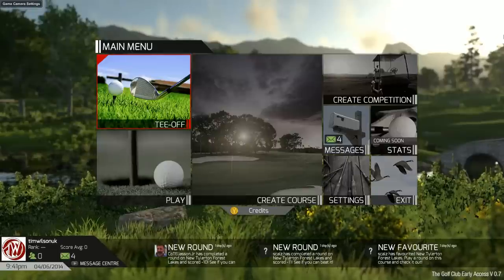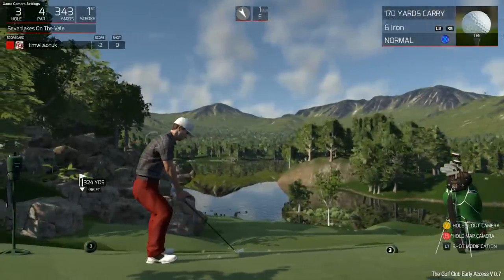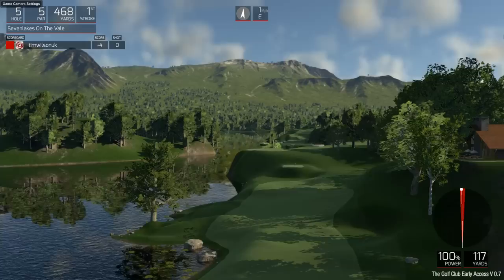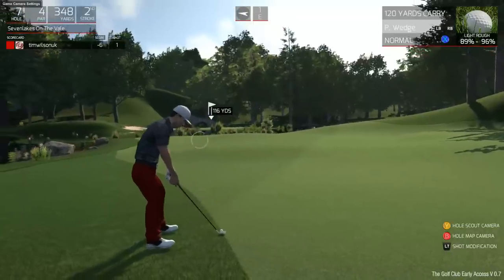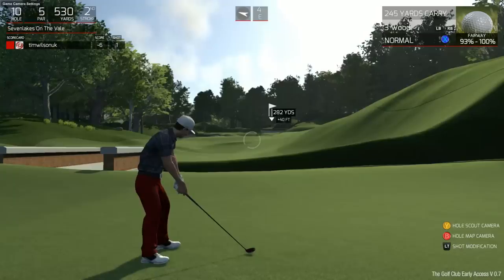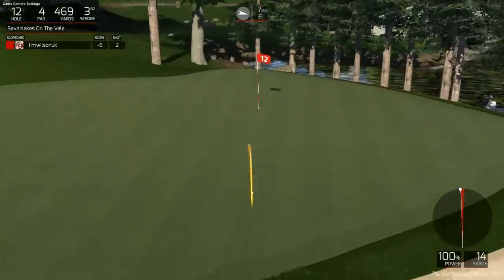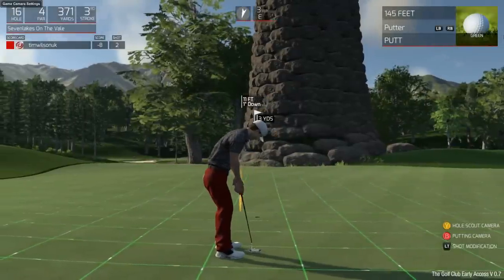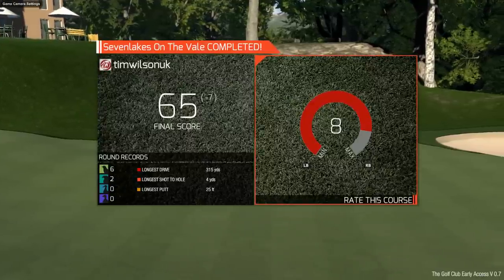The Golf Club ( Early Access) - Part 49 - Sevenlakes On The Vale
49th round of the early access version of The Golf Club at Sevenlakes On The Vale. Any course recommendations are welcome.